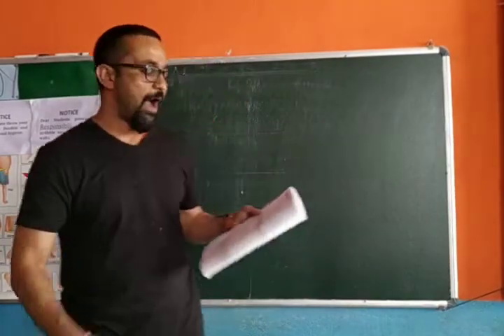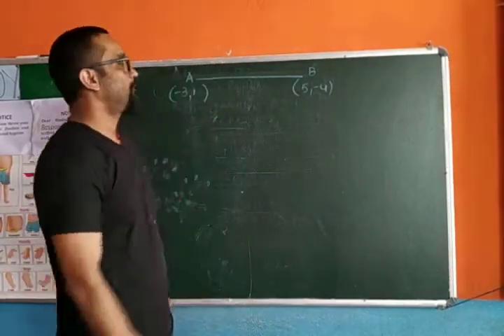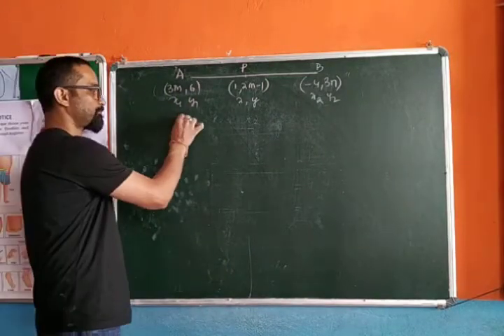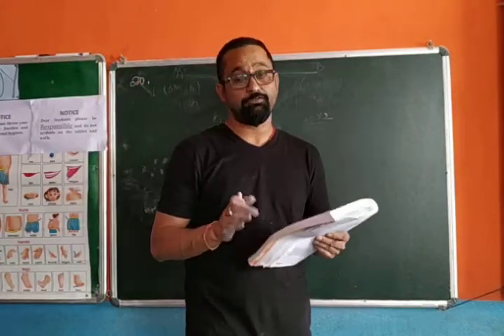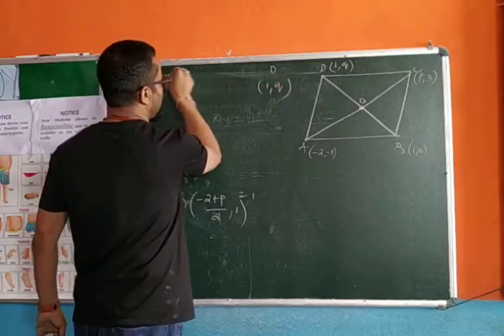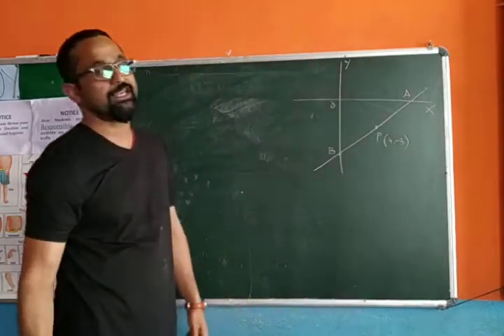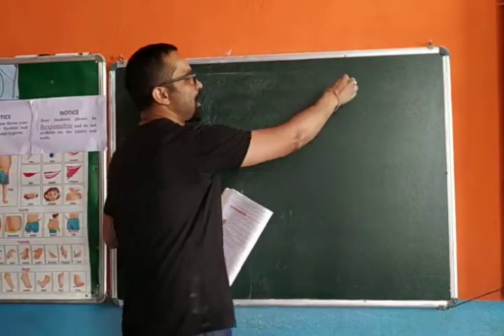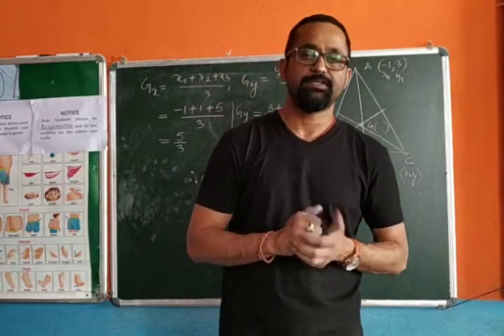Section formula part 3( class 10)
Coordinator geometry